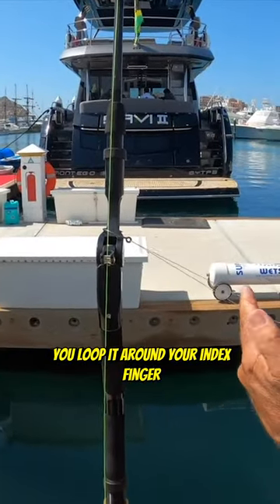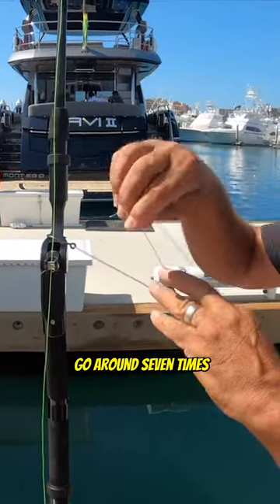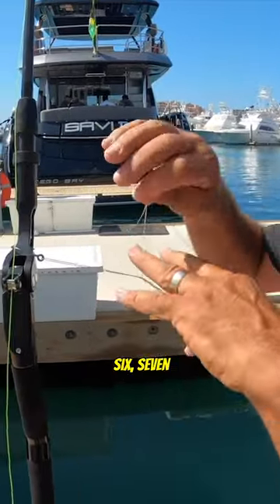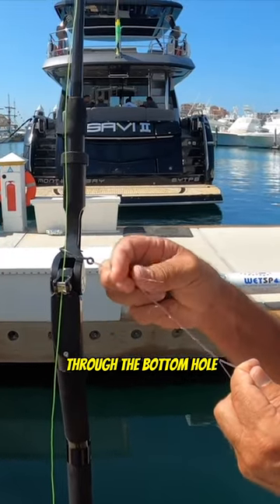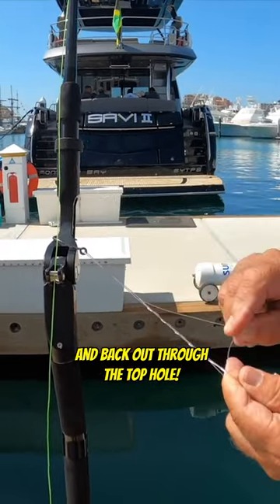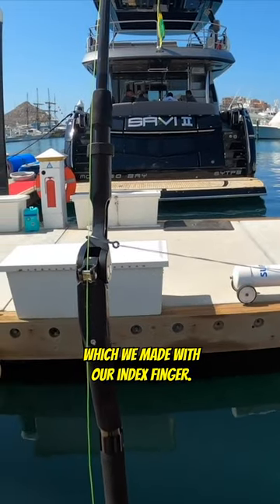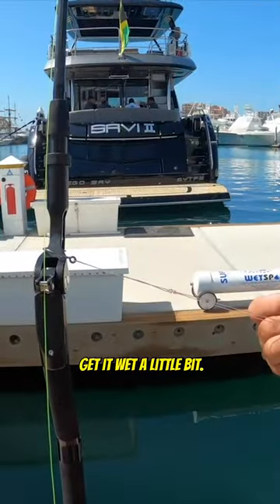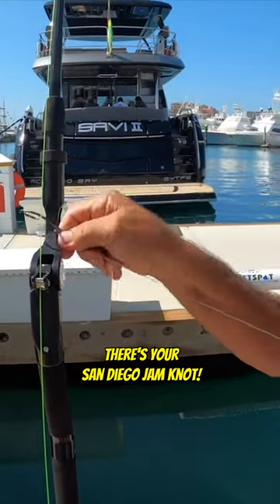Bluefin Tuna Tips | How to Catch Tuna Gear, Tackle & Techniques! - Part 4